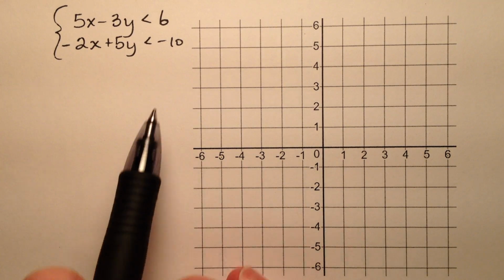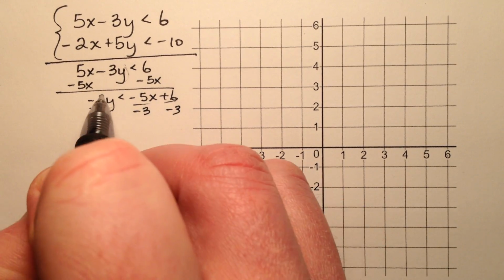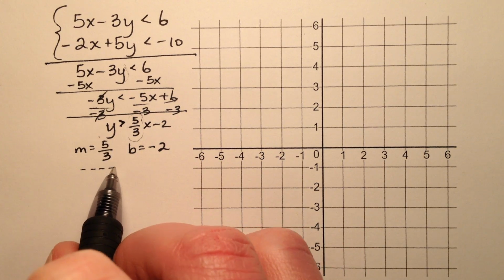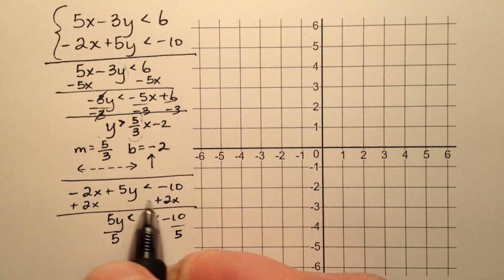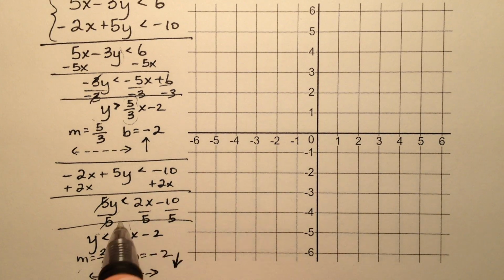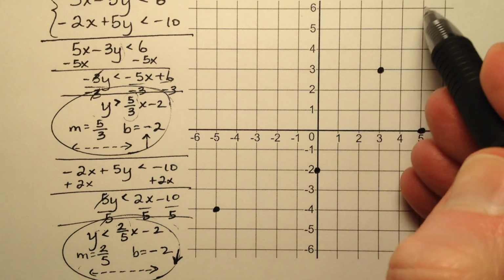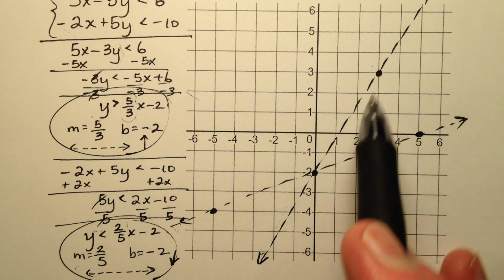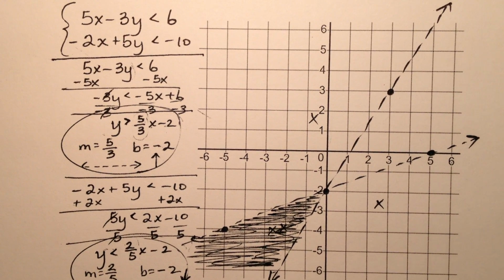Systems of Linear Inequalities (Example)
This video walks through an example of solving a system of linear inequalities by graphing.